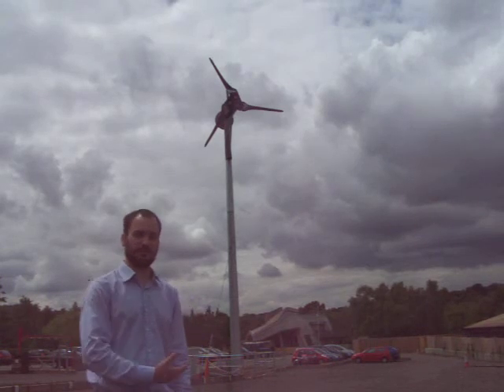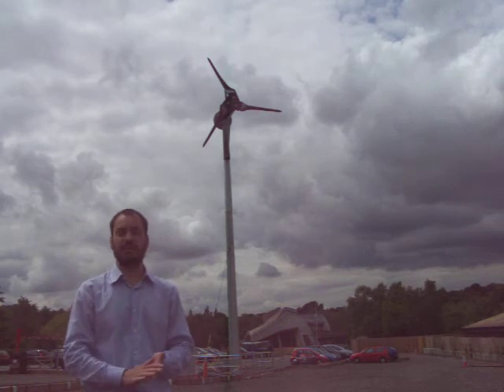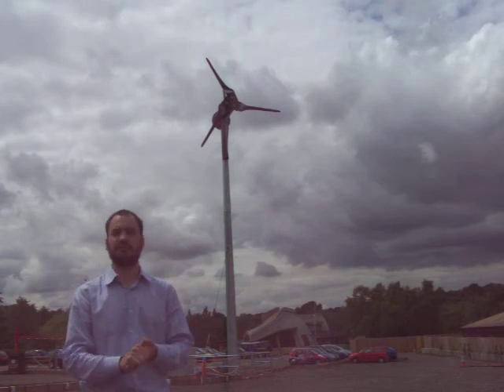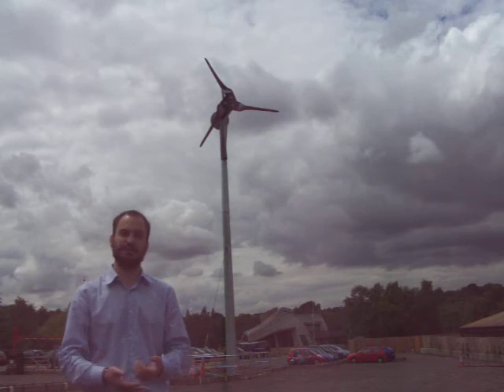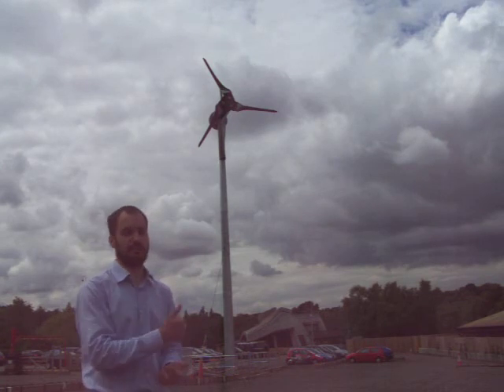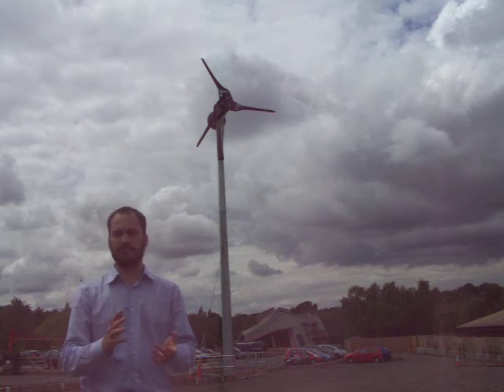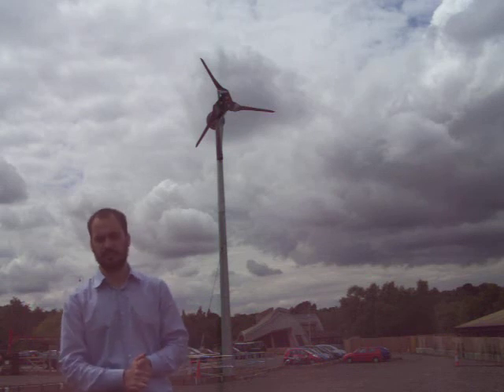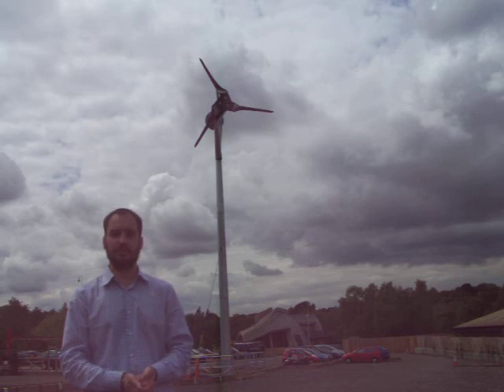Wind turbine demonstration at Shorne Wood Country Park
Overview of wind turbines for domestic and community use, using the installation at Shorne Wood Country Park as a demonstration.